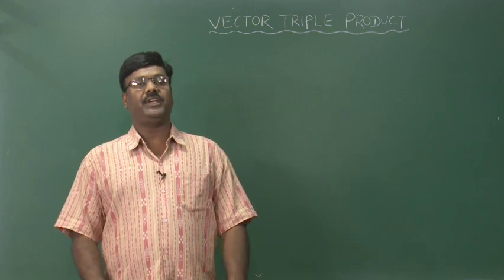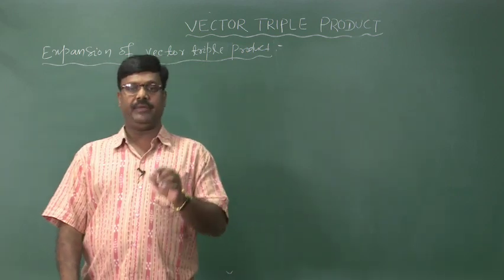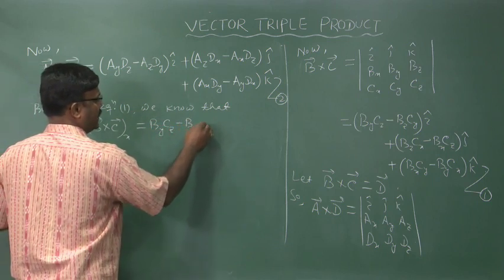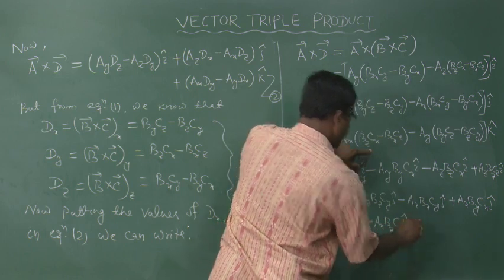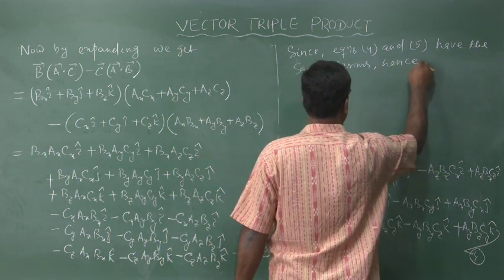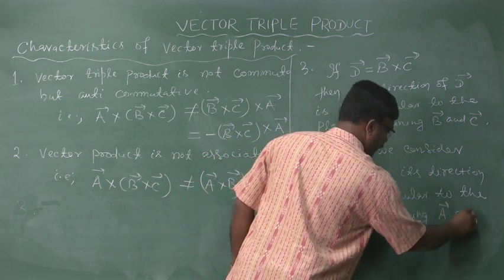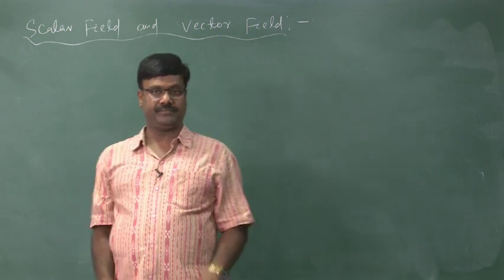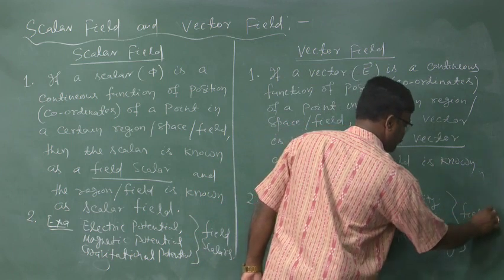S1 PHY MP I V20